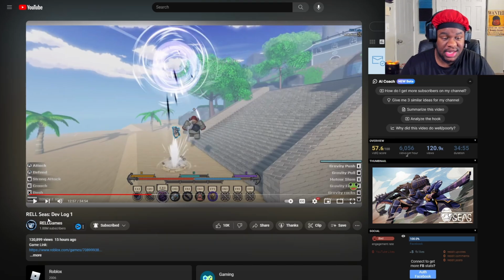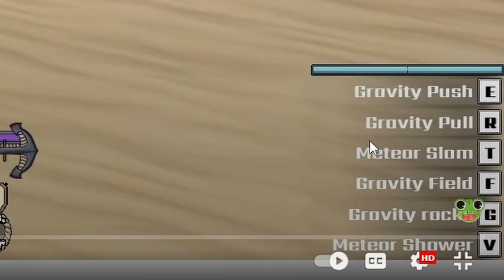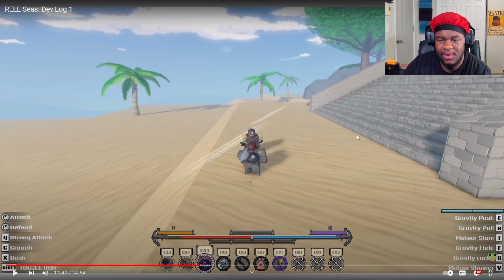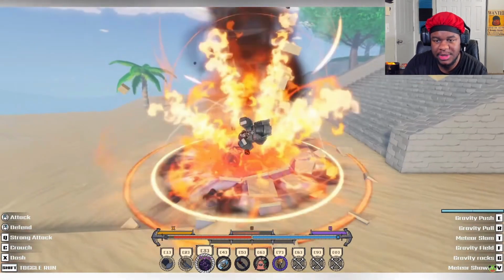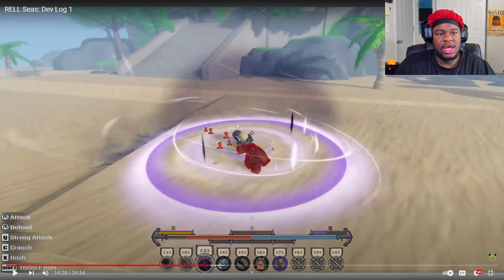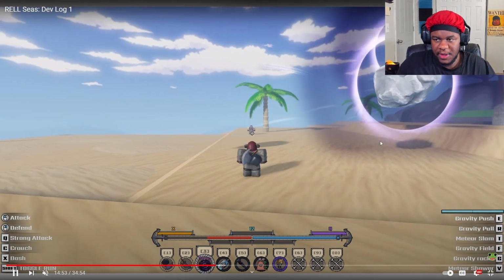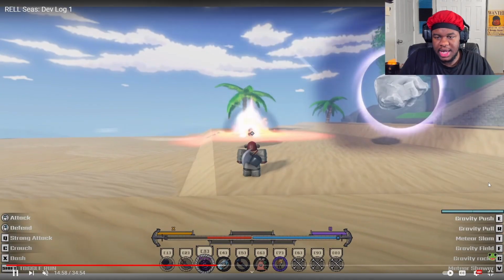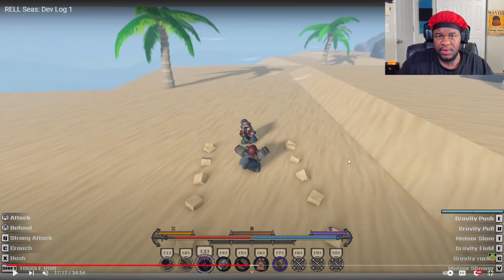OFFICIAL RELL Seas Gravity Showcase!